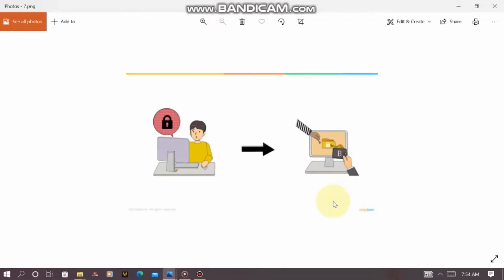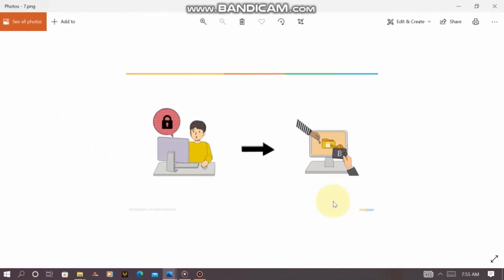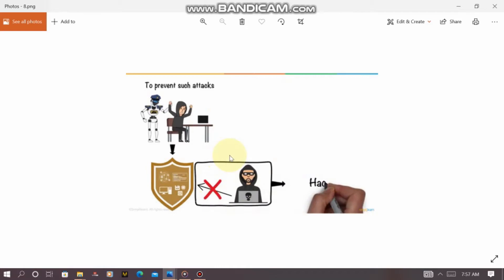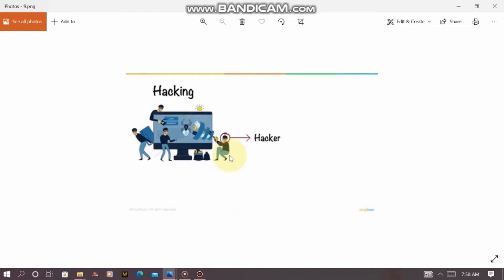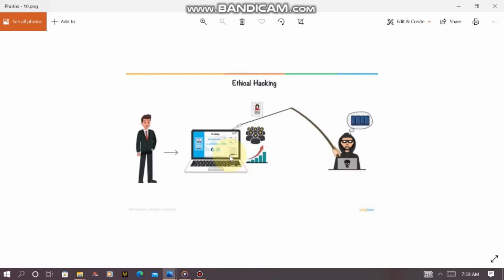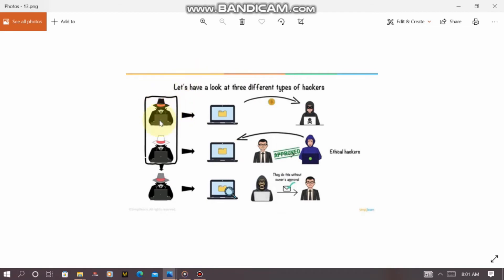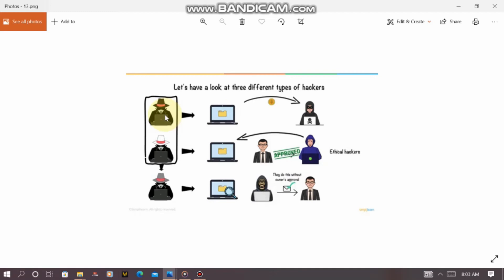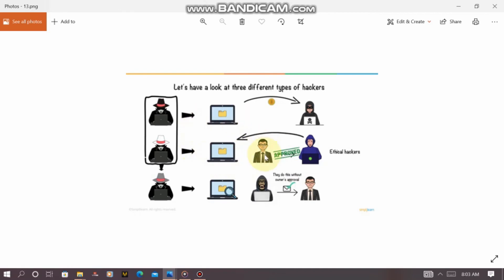SERIES 1 UNIT 2 ETYMOLOGY OF ETHICAL HACKING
free skill to learn at home,
free skillshare premium account,
free skill courses,
free skill courses,
free academy,
free school to learn ethical hacking,
free skill acquisition,
free skill to learn concessionaries,
free skill to learn fashion,
free skill to learn tailoring,
free App creation,
learn Game design,
learn App creation,
learn free website design,
learn wordpress for free,
free skill courses with certificate,
chochmah sophia,
university for skill acquisition,
school of technology,
charity for all,
free skill empowernment,
social media,
social media marketing,
mass communication,
mind dynamics and intelligent,